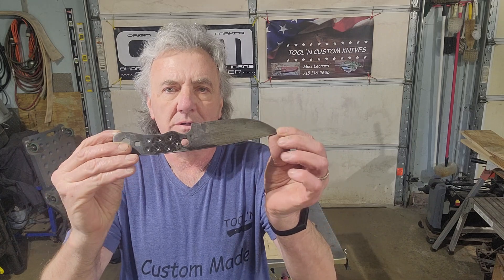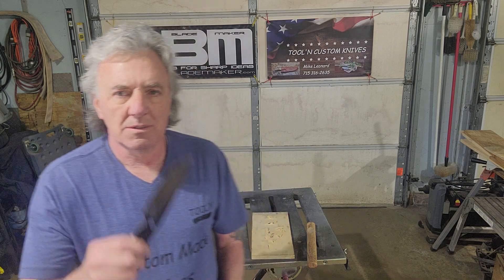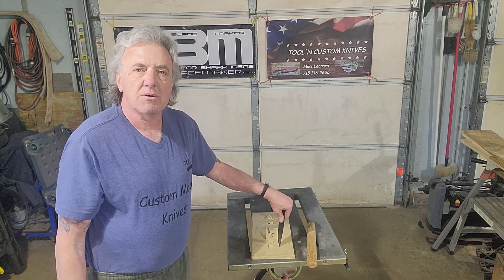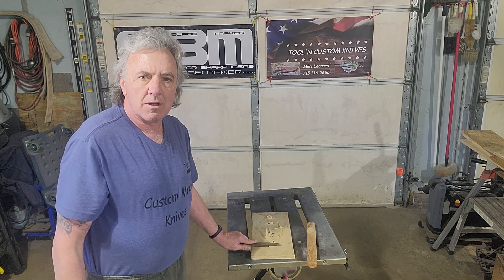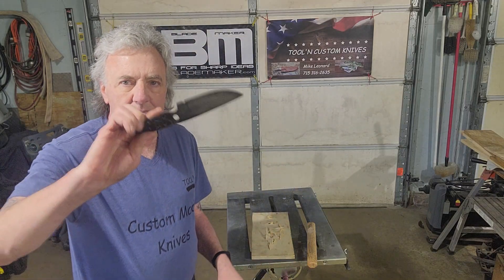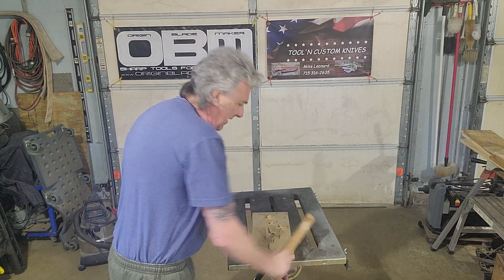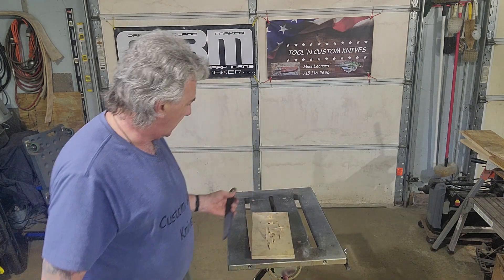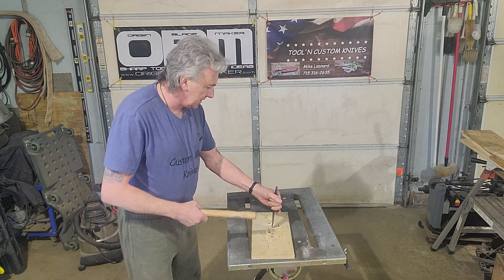L&C heat-treat temper test